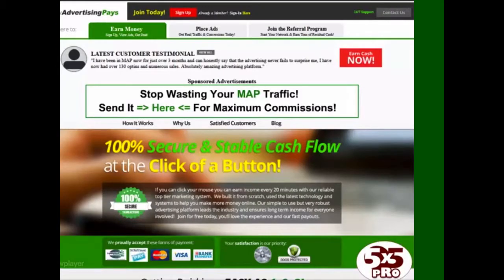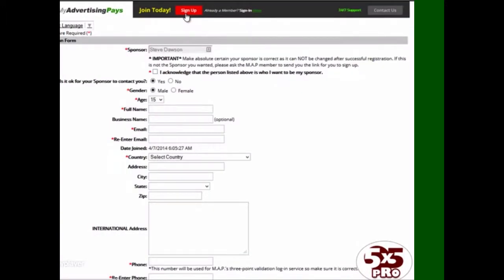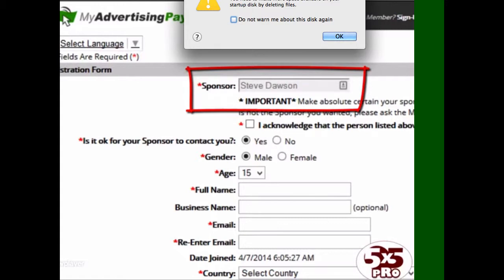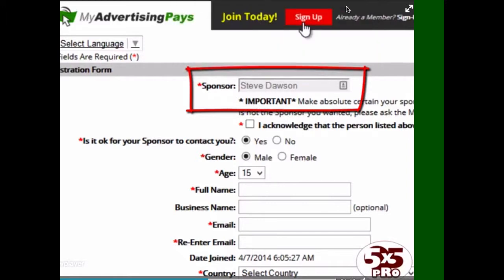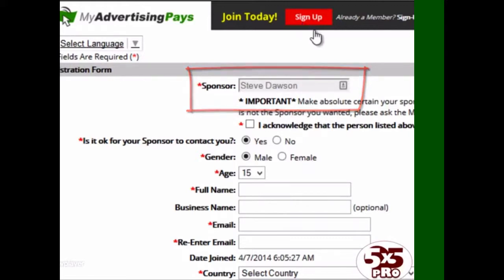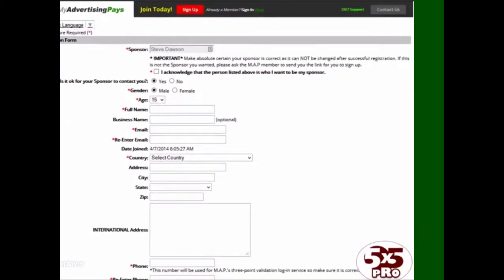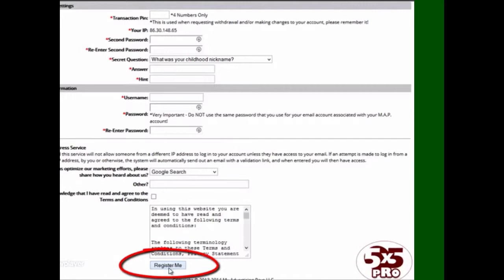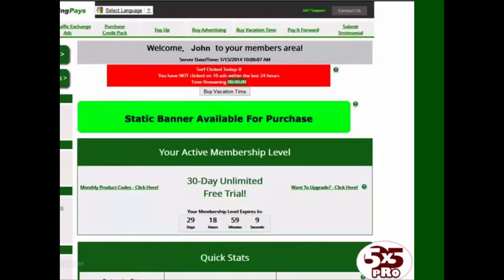How to Sign up to, My Advertising Pays ? Instructions and steps !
Look to see how you can sign up ! On My Advertising Pays ! Use the calculator to see what you can earn.